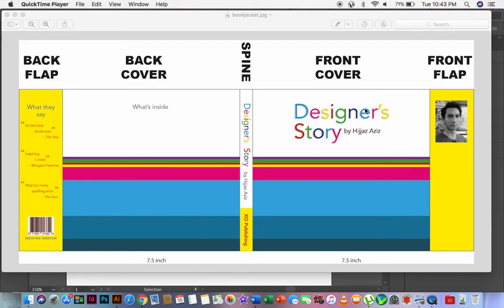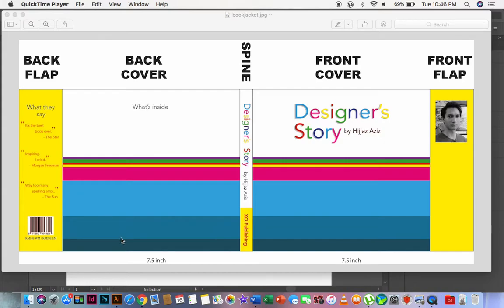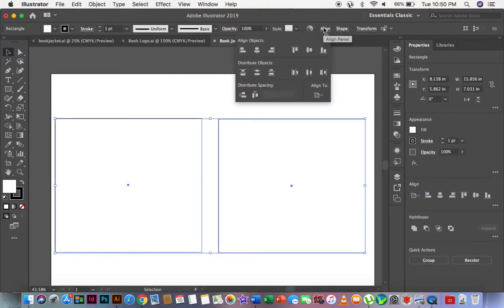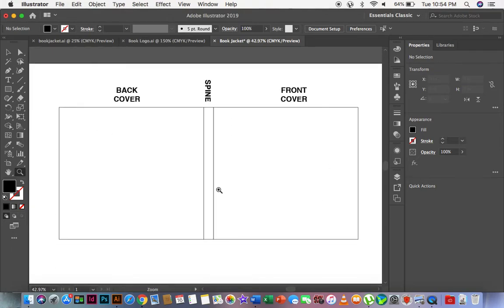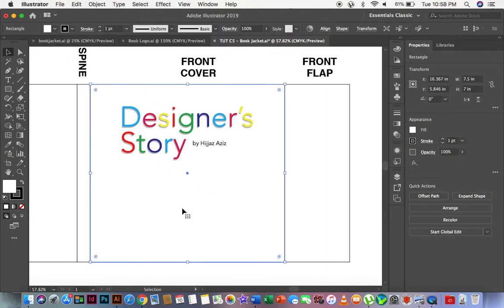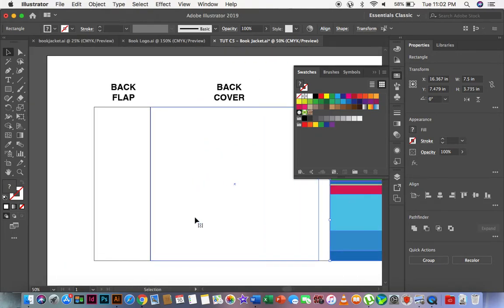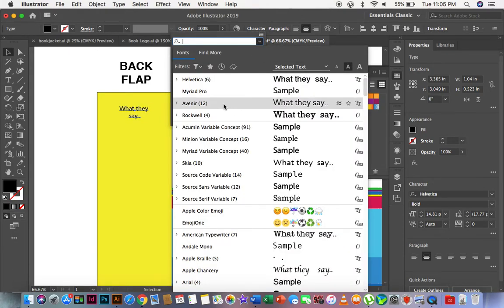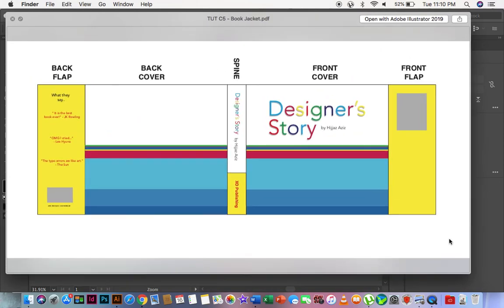Publication Design - Tutorial Book Jacket/Cover